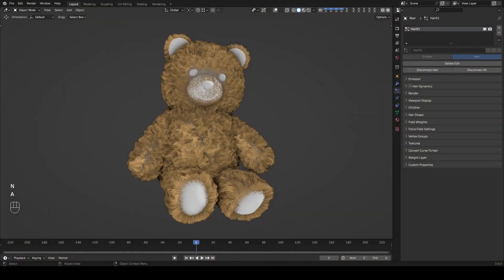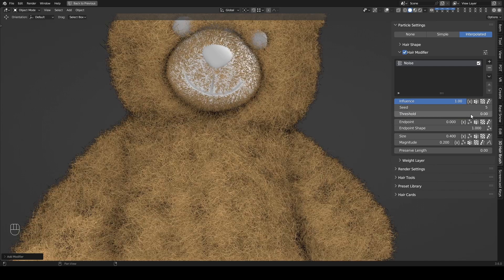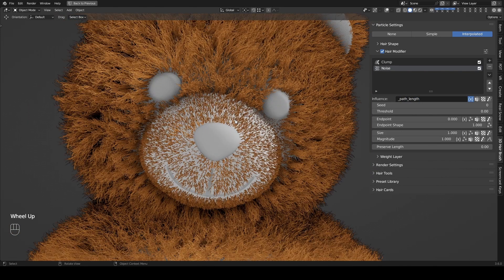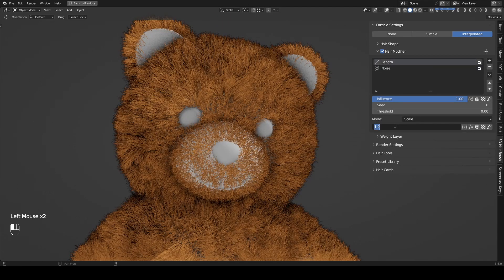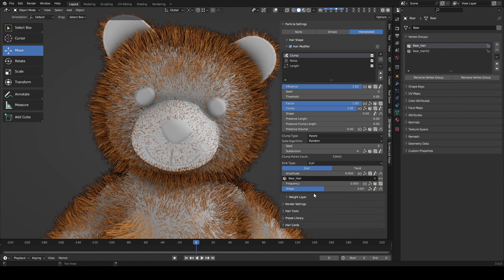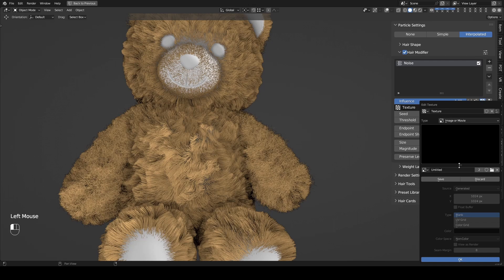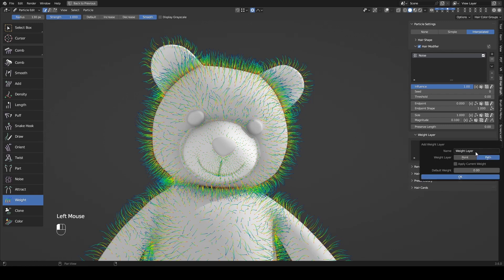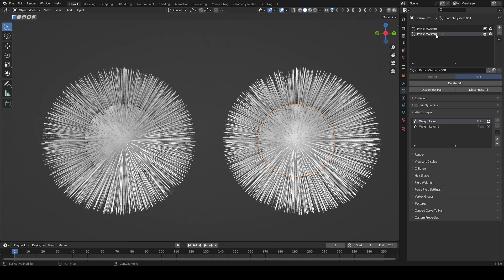Blender Tutorial | Modifier Part1 _ 3D Hair Brush | VFX Grace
Introduction
3D Hair Brush is a powerful hair grooming tool that fully supports the new hair system, allowing users to easily achieve stunning hairstyles and animal fur effects. The addon offers a variety of hair brushes, children modifiers, preset libraries, CyclesHair Render, and efficient hair grooming tools. With its user-friendly interface and diverse functionalities, even beginners can easily use this tool. Using this addon can enhance the efficiency of hair grooming and styling adjustments in Blender, while achieving a professional level of quality. 3D Hair Brush is undoubtedly the productivity tool for 3D artists.